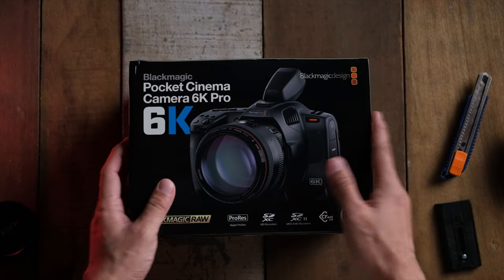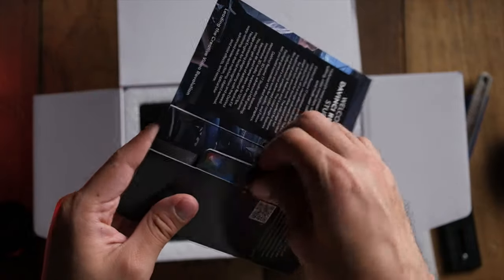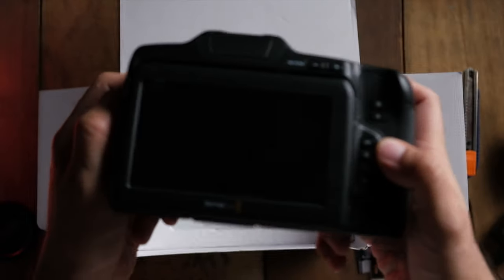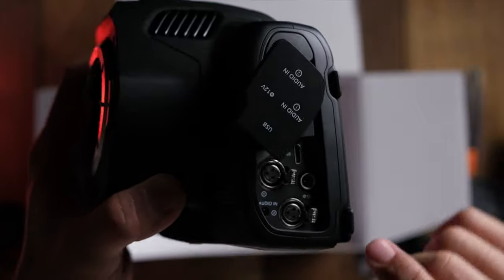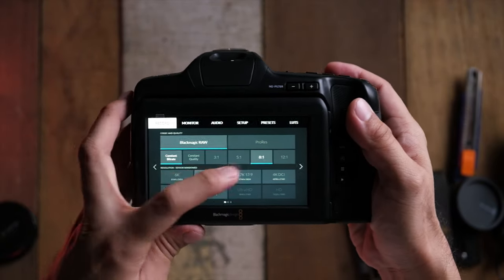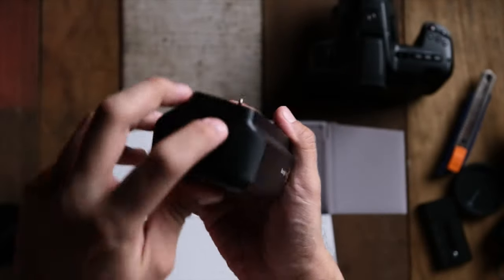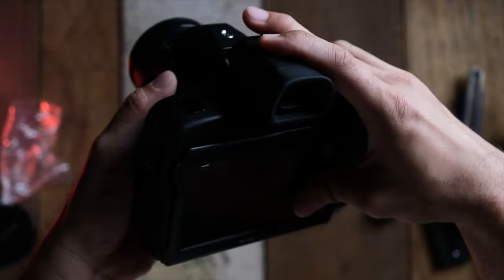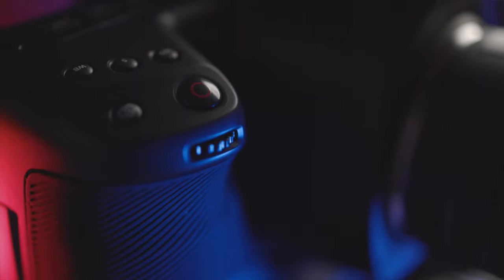BMPCC 6K Pro, Camera Pro EVF & Battery Pro Grip - First Impressions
Blackmagic Design Pocket Cinema Camera 6K Pro in the flesh. Here is my first impression video of the camera.

0:00 Intro
0:42 Unboxing BMPCC 6k Pro
3:42 Some Specs of the BMPCC 6k Pro
4:40 Unboxing Battery Pro Grip
5:45 Unboxing Camera Pro EVF
6:56 It's a wrap

My  KIT for Filmmaking :
7Artisans 35 1.2
7Artisans 25 1.8

Computer used to edit :

1TB SSD, Radeon Pro 560X 4 GB